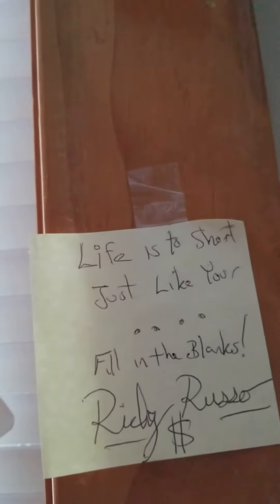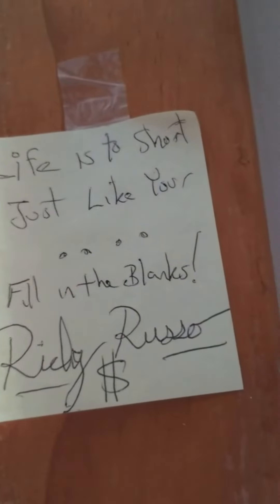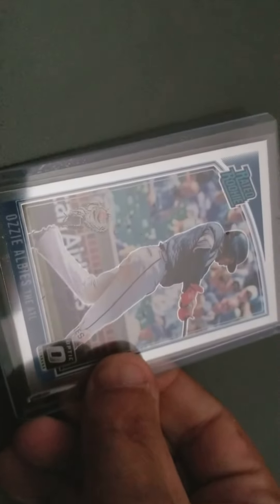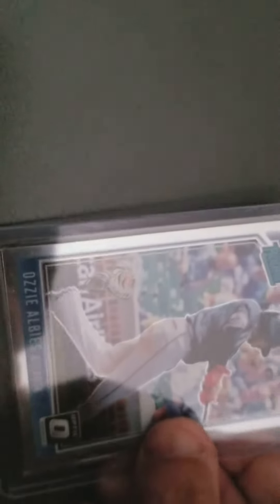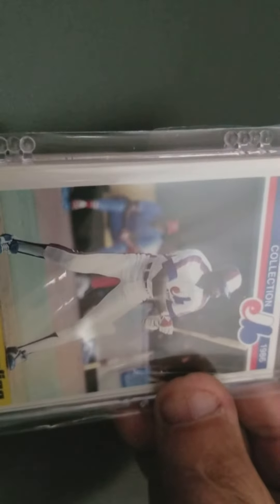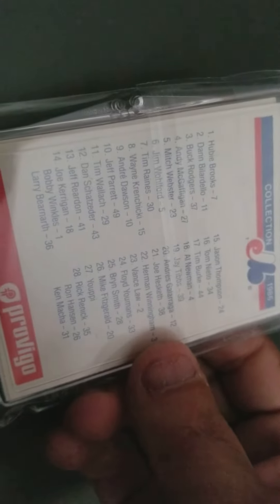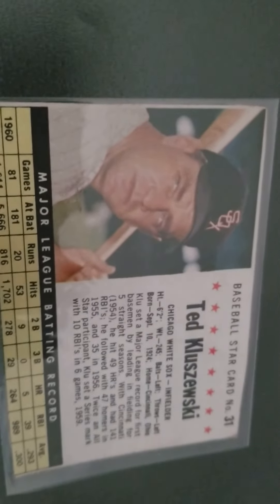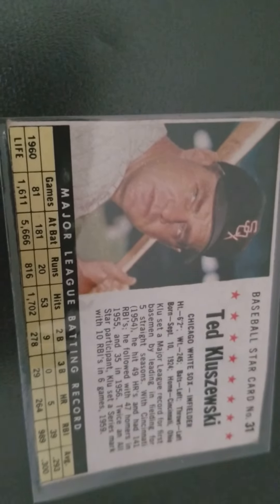Russo-rific Monday mail day